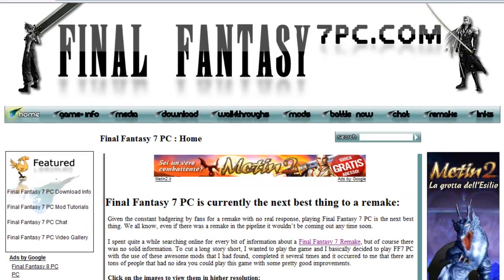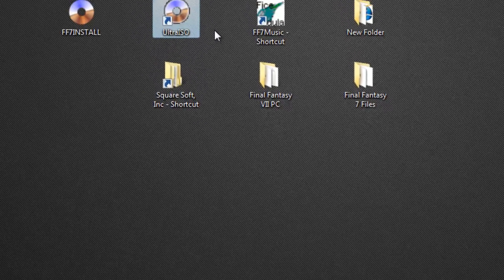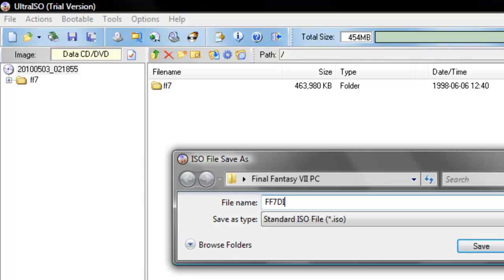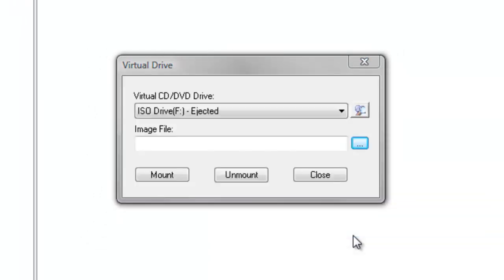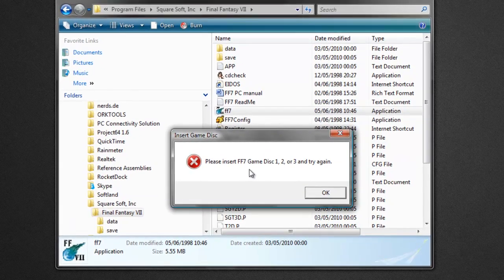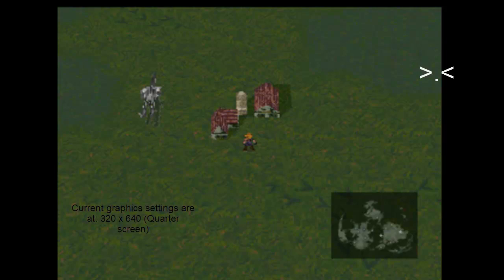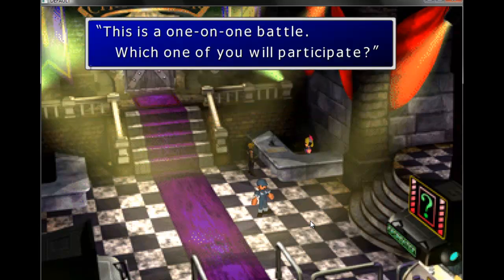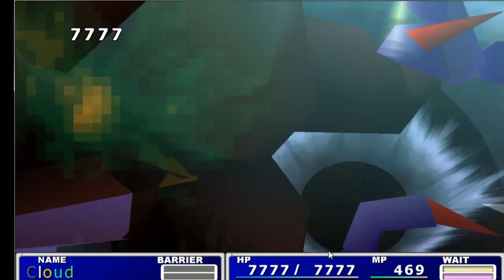using ISO files to install and play Final Fantasy 7 PC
How to create ISO Files, and install and play Final Fantasy 7 PC. Please watch Before Modding tutorial vid for clarification on what you need